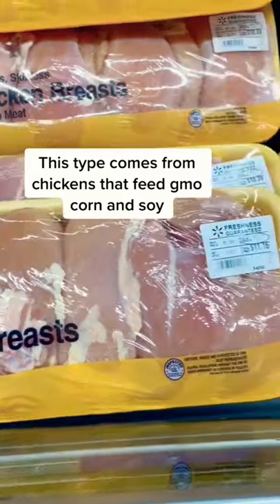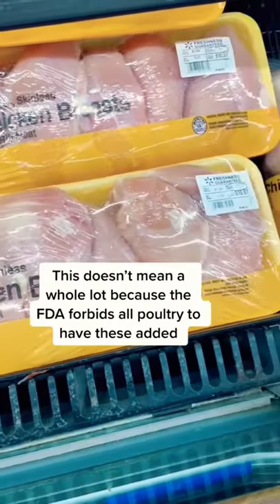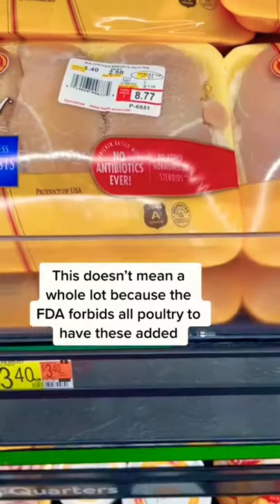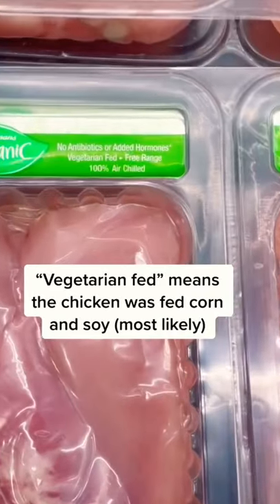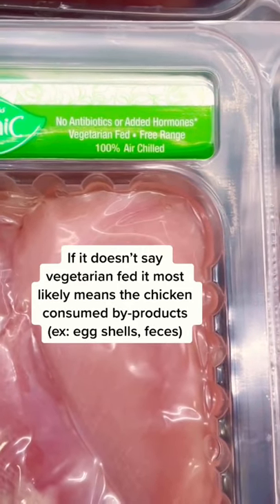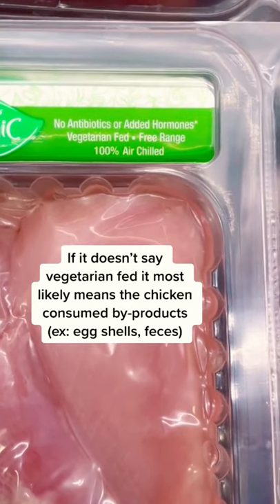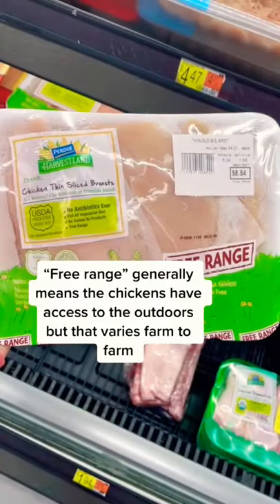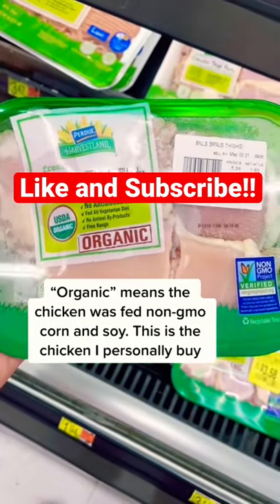What do the terms on chicken packaging actually mean?